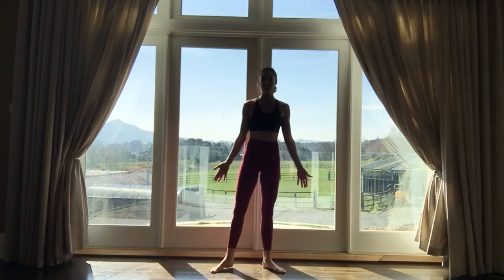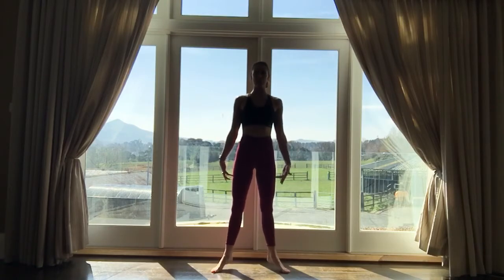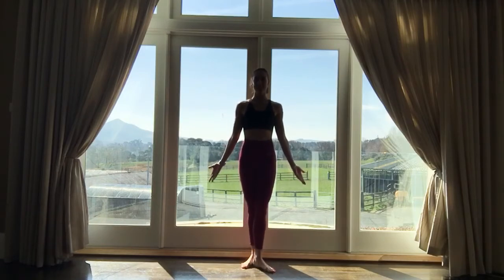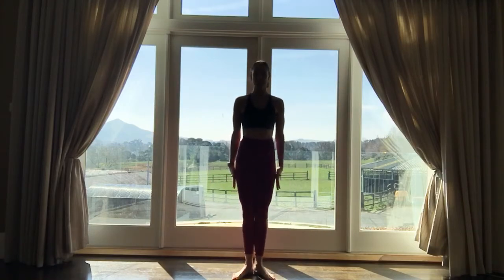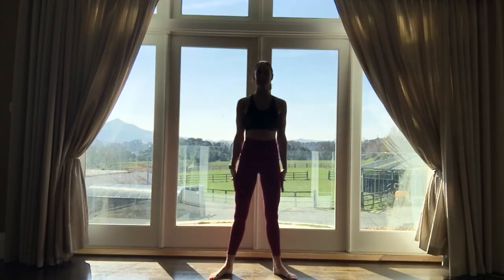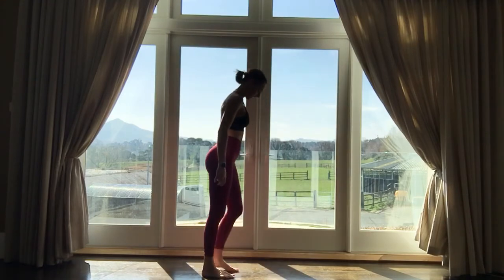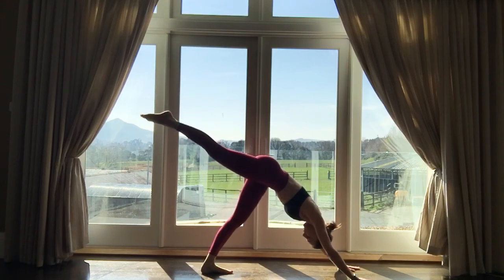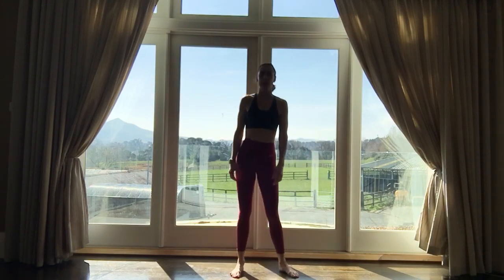🌶Work those calves🌶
Standing intense calves exercise, feel that burn